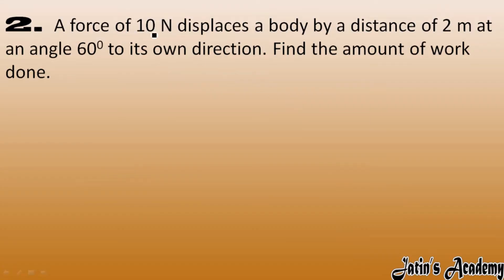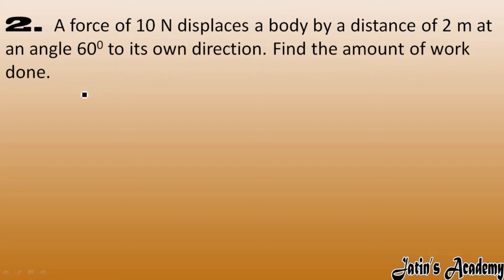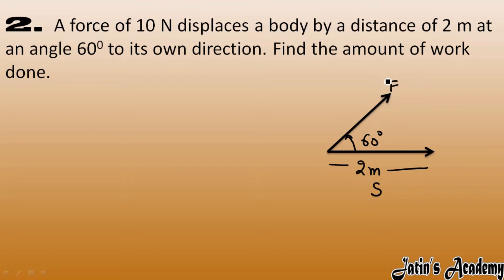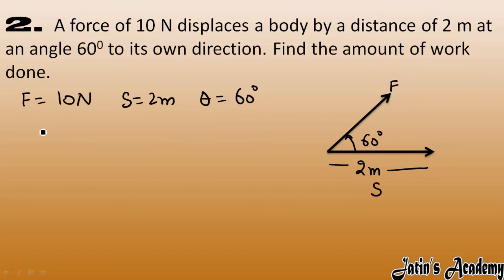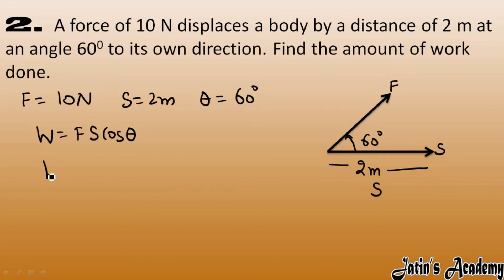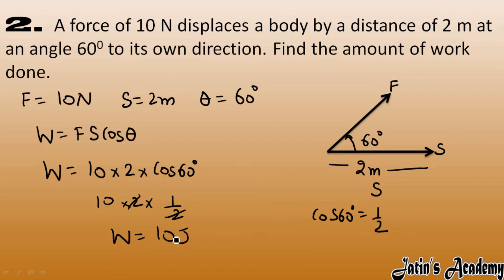2. A force of 10 N displaces a body by a distance of 2 m at an angle 600 to its own direction.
2. A force of 10 N displaces a body by a distance of 2 m at an angle 600 to its own direction. Find the amount of work done.